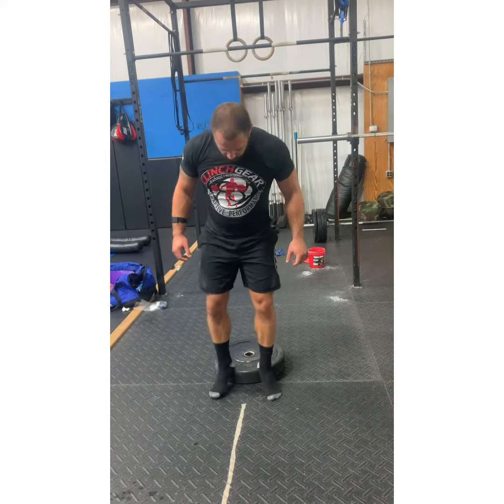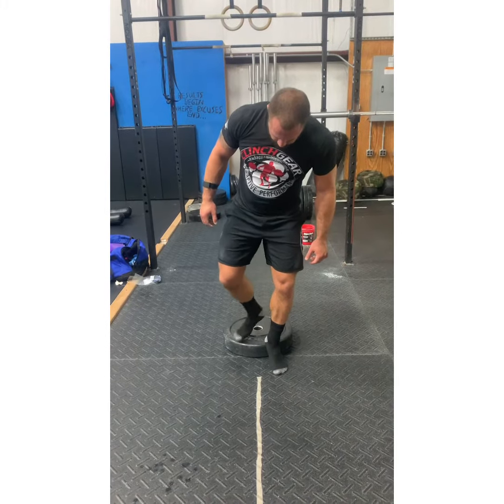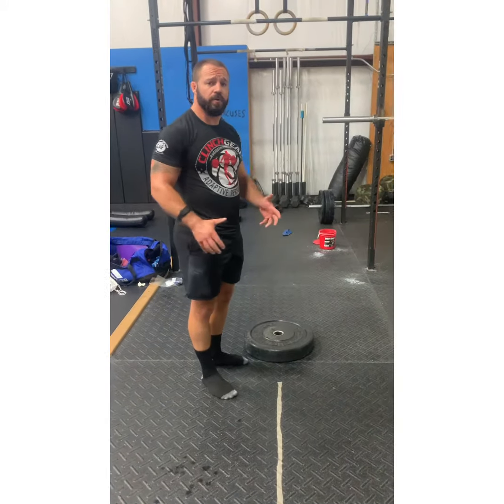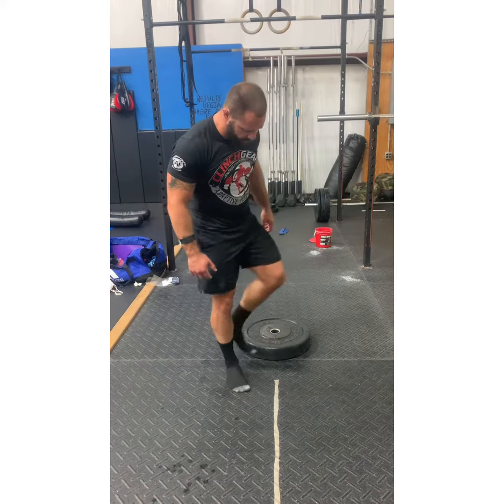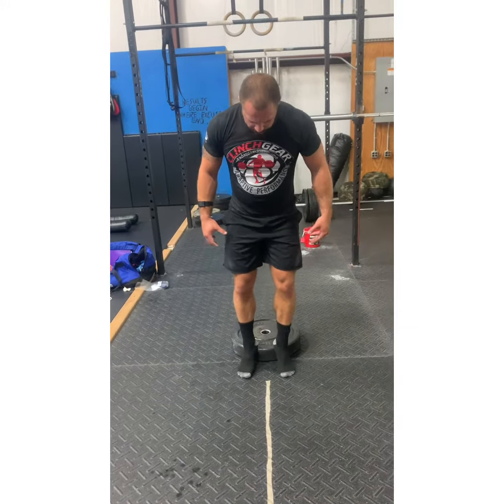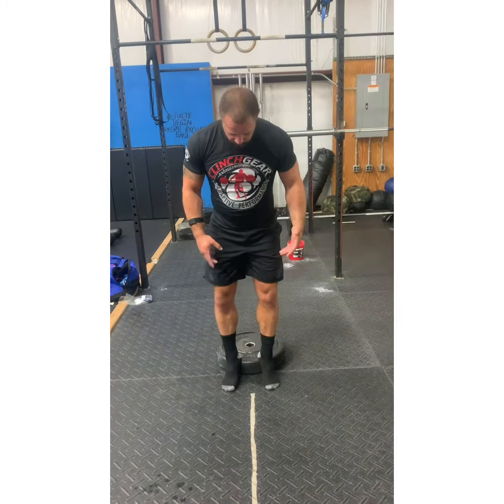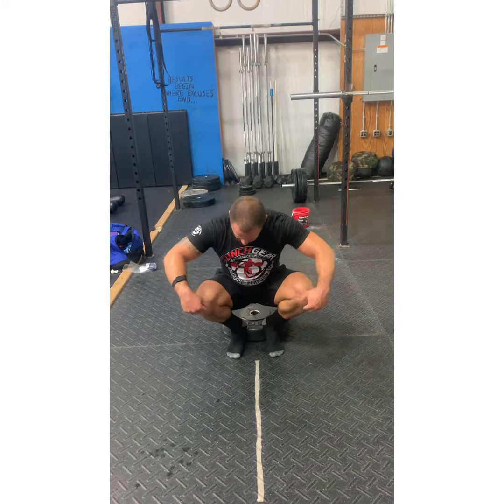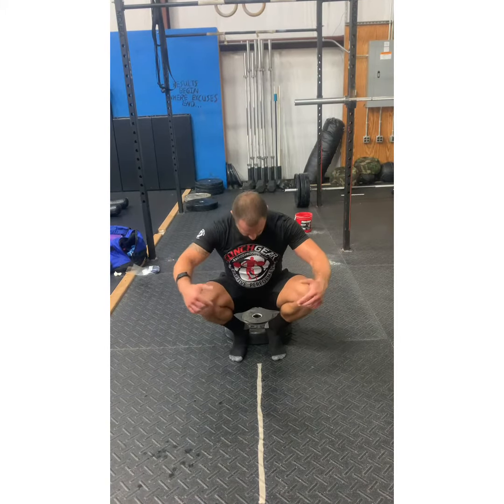Law Dawg: close stance heel elevated squat